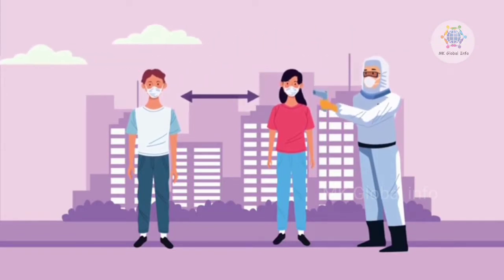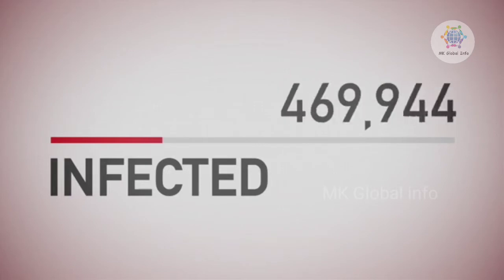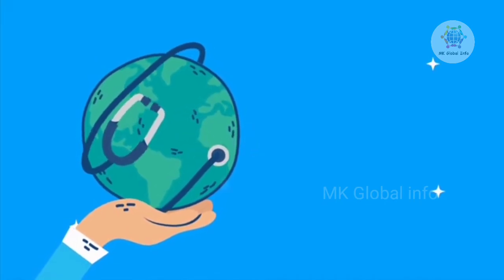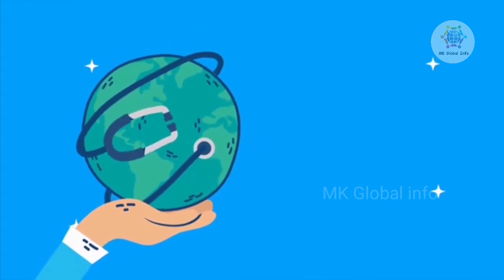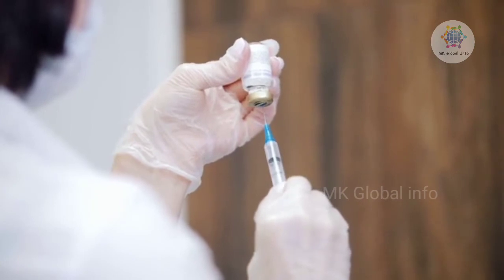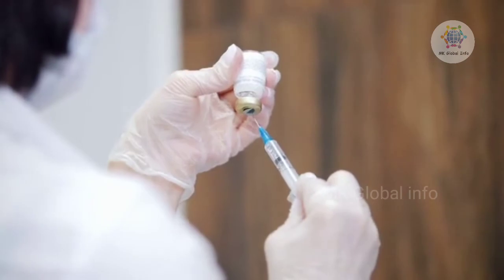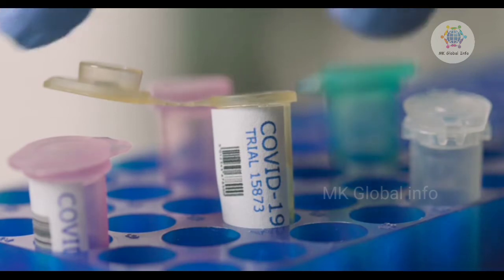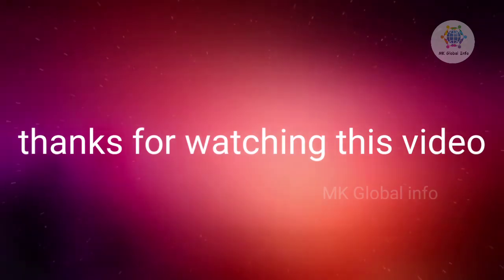world’s first corona vaccine | COVID 19 vaccine | coronavirus | coronavirus news | corona lockdown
Russia has become the first nation to complete clinical trials of Covid-19 vaccine on humans. According to the reports, the vaccine has proven the medication’s effectiveness. There was, however, no further information on when this vaccine would enter the commercial production stage. There are at least 21 vaccines currently under key trials, according to the World Health Organisation (WHO).
topic:
coronavirus update
covid-19 Russia new vaccine release
covid-19 Russia first vaccine test in human
coronavirus Russia vaccine test human result
coronavirus Russia vaccine information news covid 19 vaccine lockdown coronavirus news